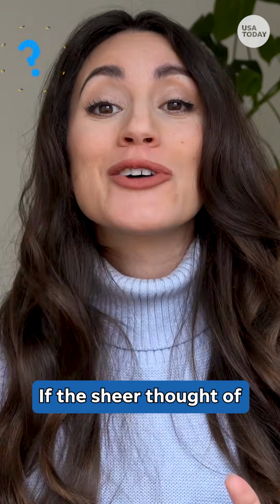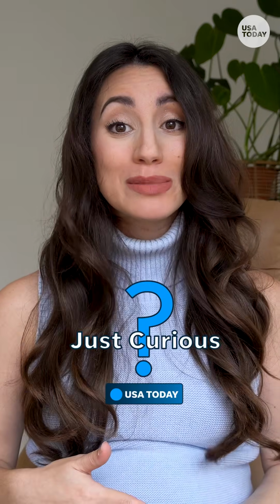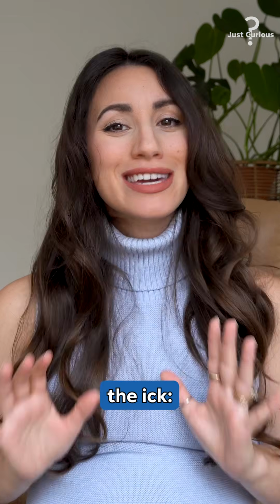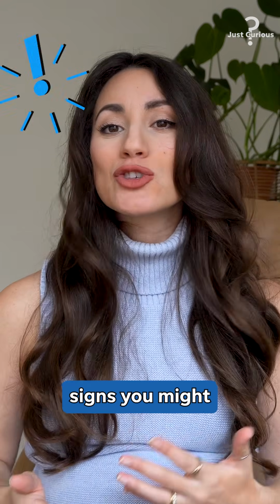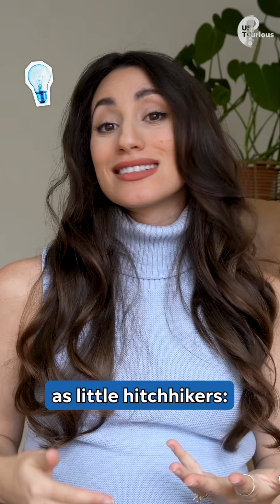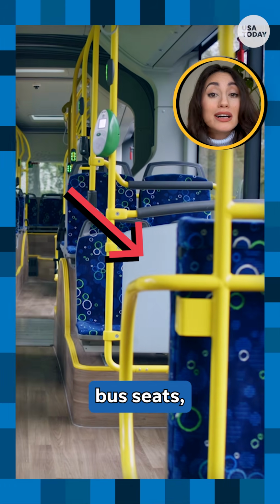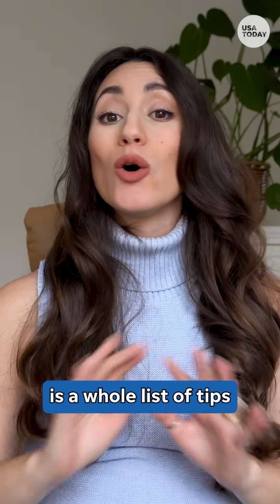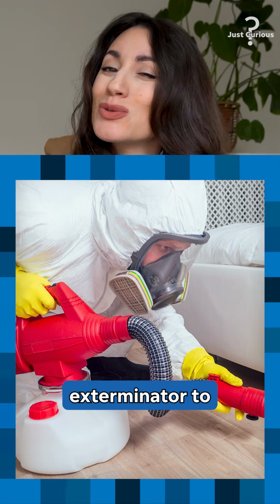Where do bed bugs come from? How they get could get into your home | JUST CURIOUS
Does the thought of bed bugs keep you up at night? Here's what to know.

Here's how they get in and how you can check for their presence.